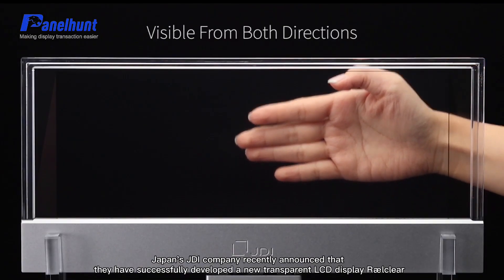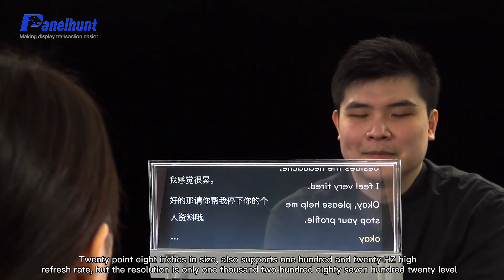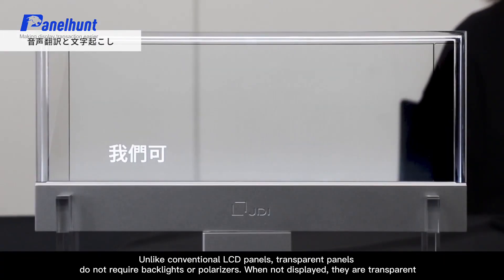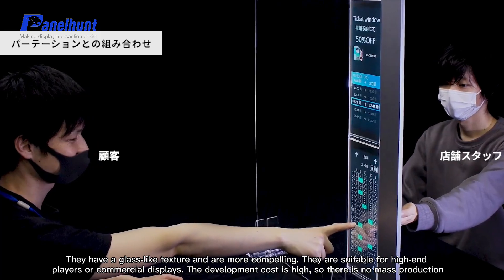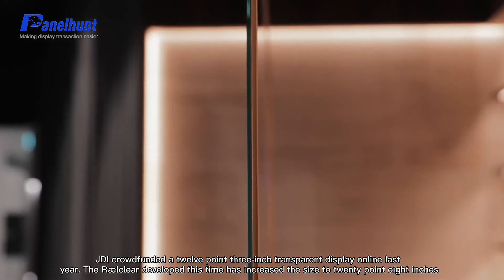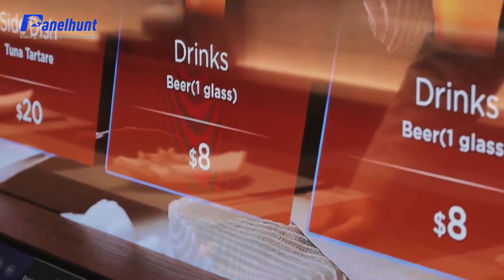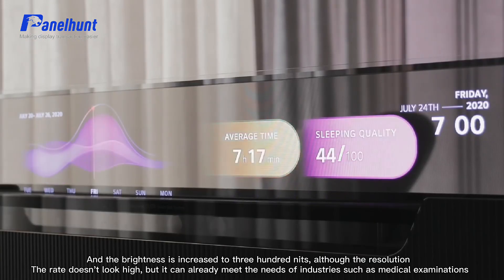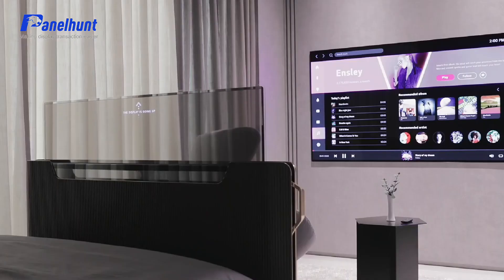JDI Develops 20.8-Inch Transparent Display: 120Hz High Refresh Rate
Japan's JDI company recently announced that they have successfully developed a new transparent LCD display Rælclear, twenty point eight inches in size, also supports one hundred and twenty Hz high refresh rate, but the resolution is only one thousand two hundred eighty seven hundred twenty level.